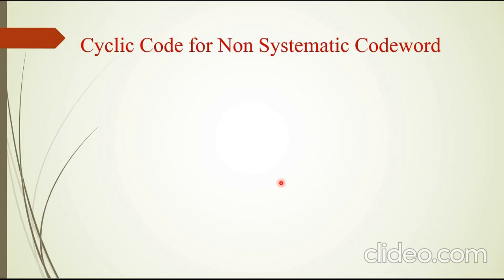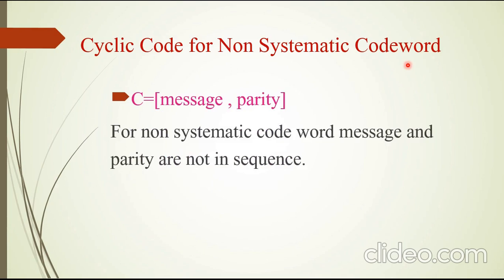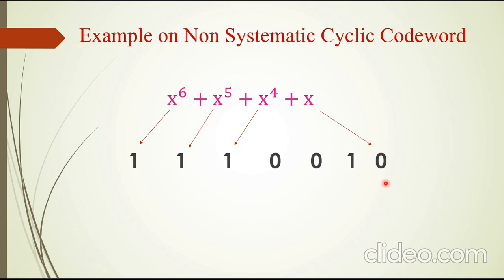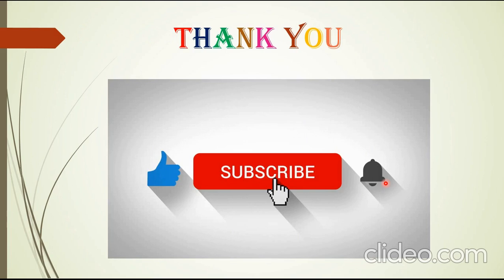Cyclic Code for Non Systematic Codeword